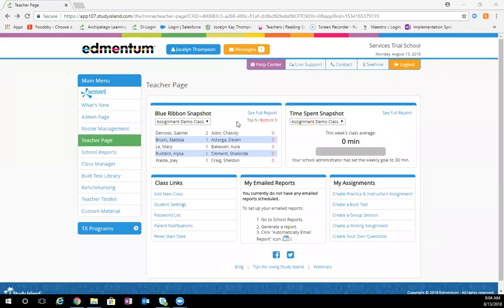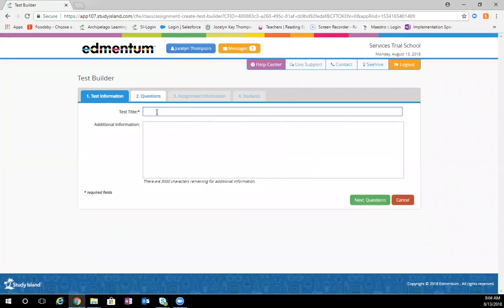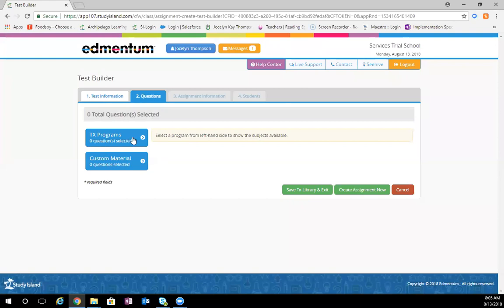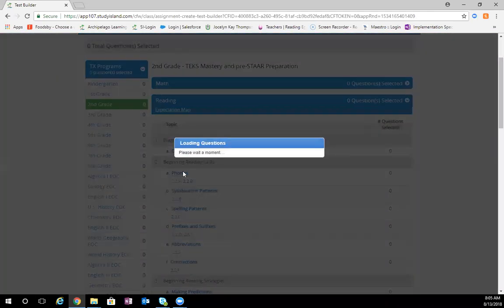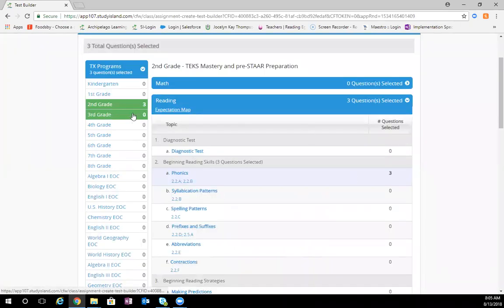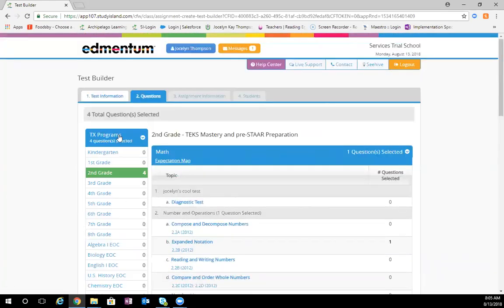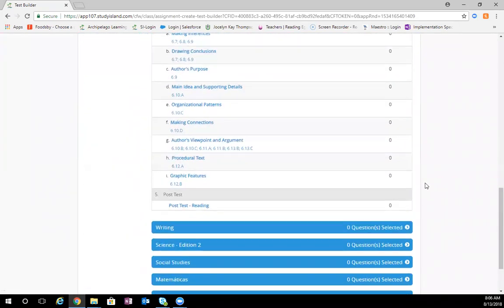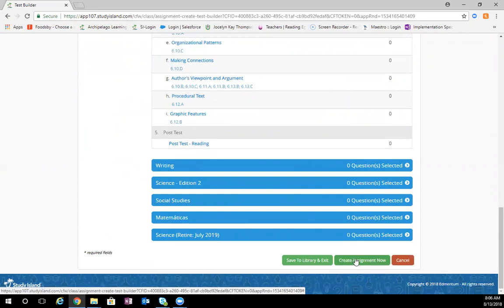Building a Test in Study Island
This short video goes over how to build a test in Study Island.